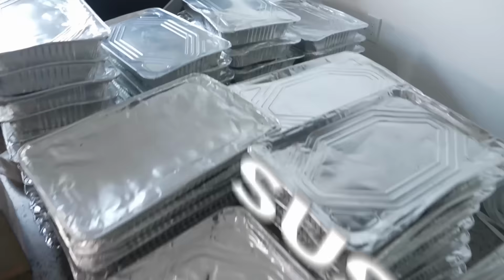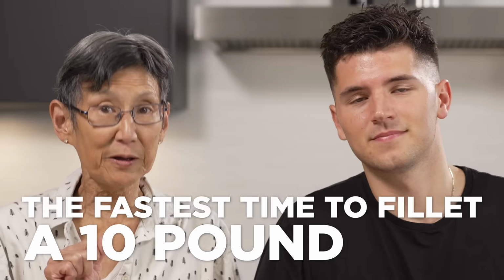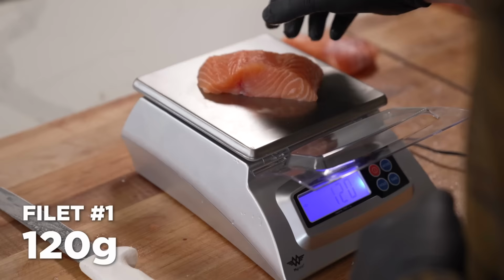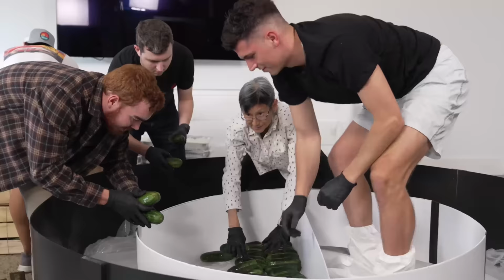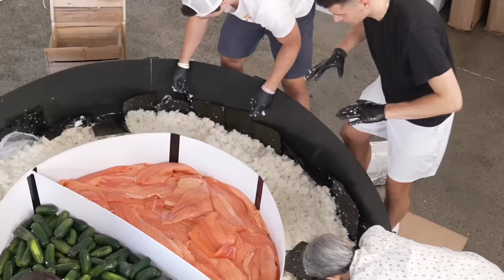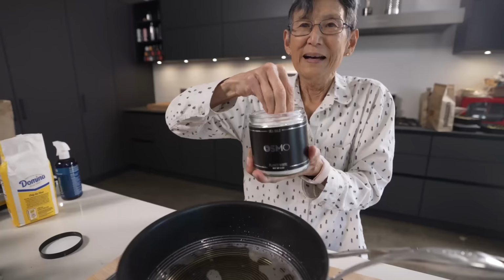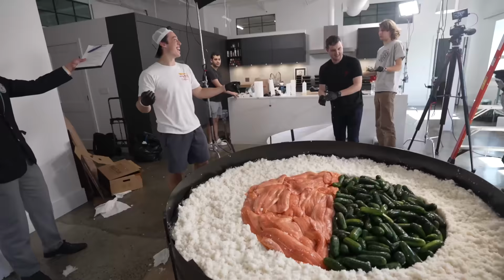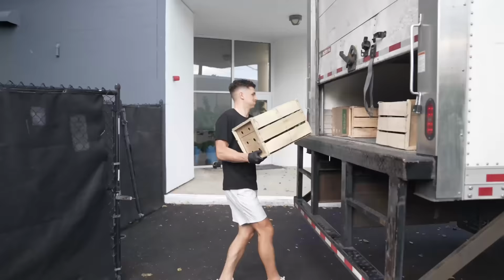World's Largest Sushi (ft. Lynja)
I'm choosing THREE random subscribers to be part of our 10 million subscriber Guinness World Record video. You can live anywhere in the world to win and your name could be on the record.

Today's sushi roll was 3,000 LBS! That's 45,000 standard sushi rolls, all in one. This marks our fifth official Guinness World Records title, but, more importantly, ALL of this food was safely donated to a homeless shelter in Boston with the help of The Farmlink Project. I also want to give a huge thanks to our health inspector Dennis, who monitored the food and ensured we wore proper protective gear to make sure the food was safe to donate.

A huge thanks to our entire team for making this happen. It was certainly our biggest video yet. I'd also like to thank the amazing teams at Love Art Sushi and John Nagle Co.

follow all of these for sushi